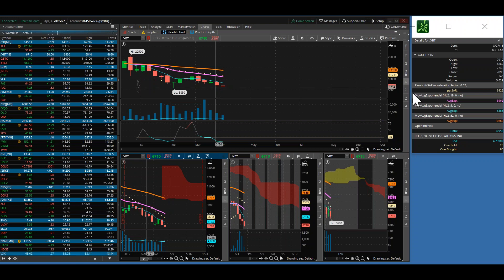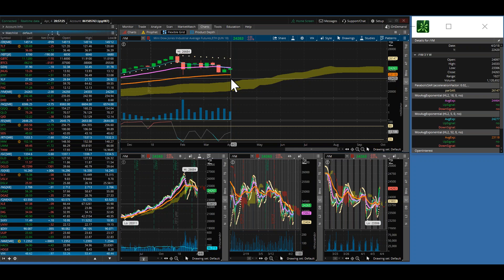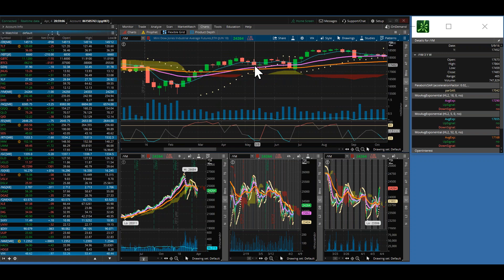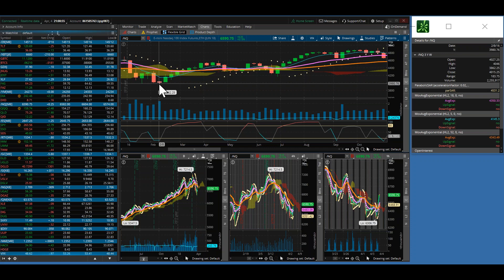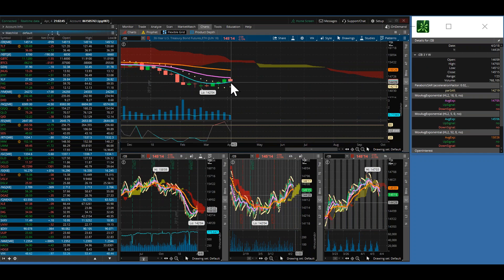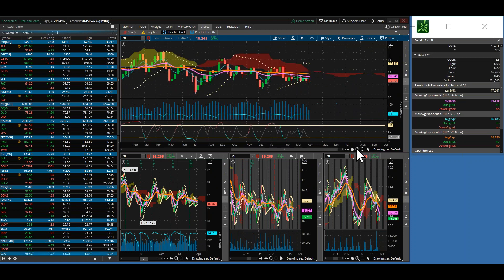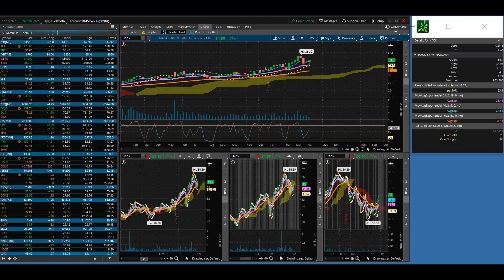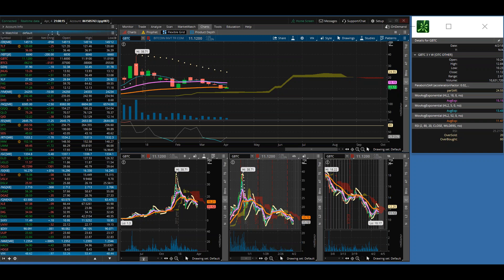TVR [#483] 04-04-2018 END OF DAY REPORT: BITCOIN NO BOTTOM IN SITE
silver bitcoin

contactees, BITCOIN CRYPTO'S BLOCKCHAIN ETHEREUM GOLD SILVER MINERS FOREX FX COMMODITIES FUTURES EQUITIES STOCKS OPTIONS BLACKOPS EA 2K NINTENDO PS4 XBOX CNBC BLOOMBERG NASDAQ NYSE FB  AAPL BONDS FED FOMC CONSPIRACY NEWS ALTERNATIVE MEDIA ALGO CAPITALIST CAPITALISM WALL STREET LIVE BREAKING NEWS